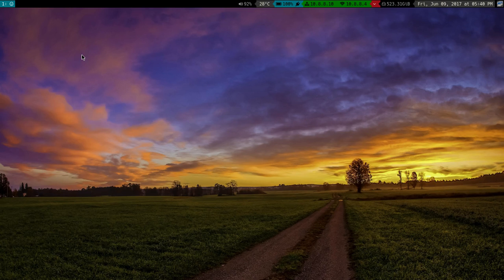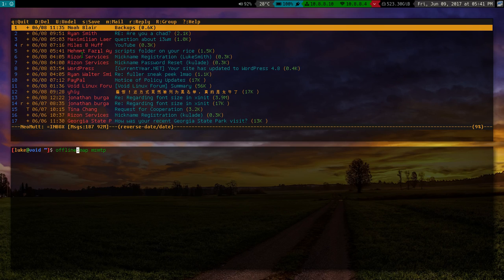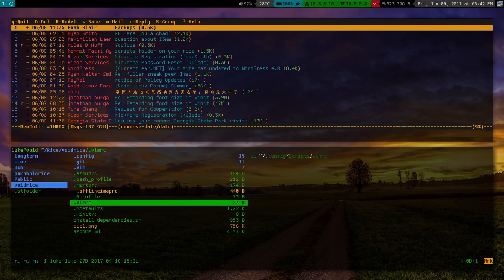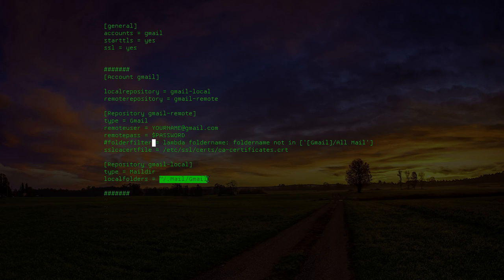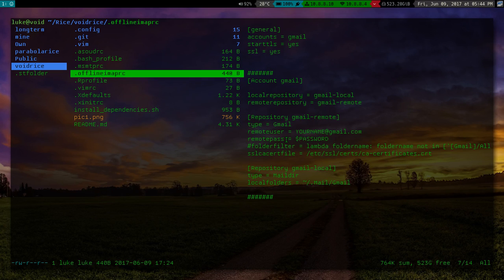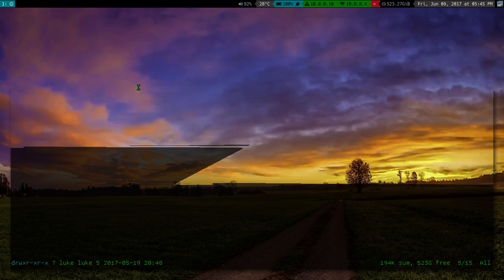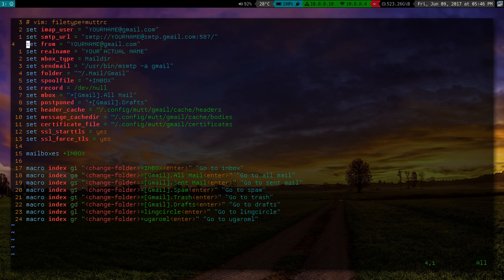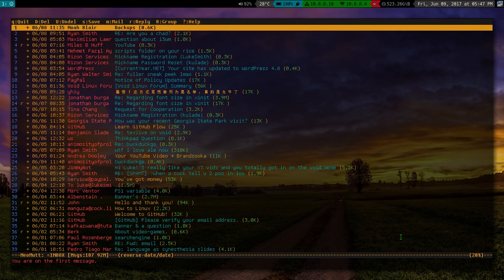mutt Email + OfflineIMAP and msmtp - See your email offline!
Stop relying on the internet you need your email. Get OfflineIMAP and msmtp and sync them up with mutt for a lightweight, keyboard-centered and flexible email experience! lmao

The links to the templates I showed in the video are

I didn't mention this in the video, but if using Gmail with this, you have to allow "less secure apps" (newspeak for non-Google apps) to access your gmail.

BTW, excuse the flickering in this video, I'm experimenting with new compton settings, and while they're 100% fine in actual use, they've been producing occasional flickering when I screencast!